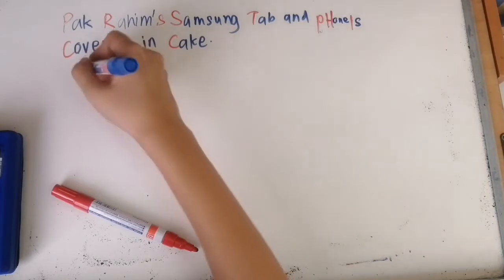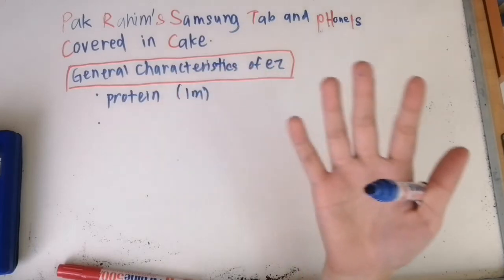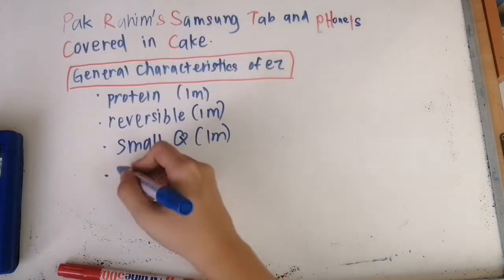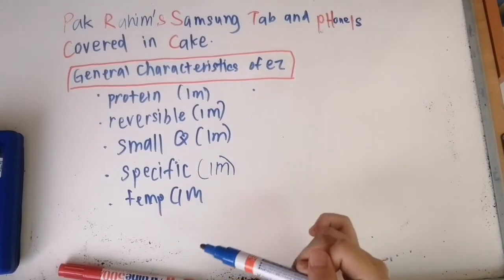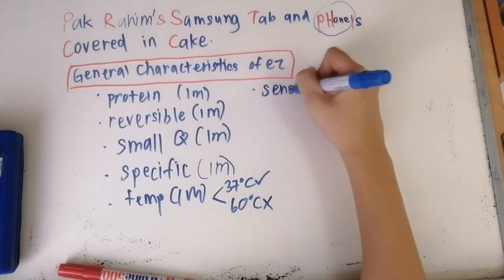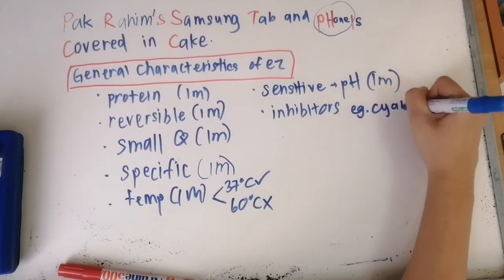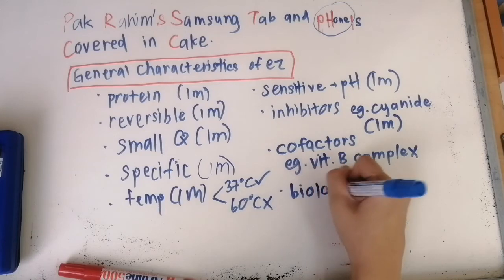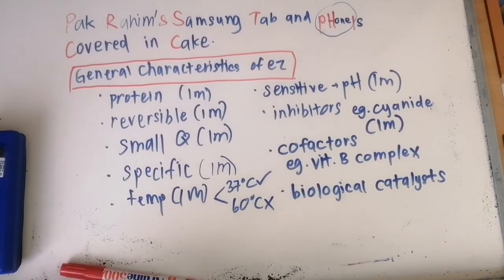BIOLOGY SPM KSSM ESSAY : ENZYMES | victoriactual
Insta  🎢 : @victoriactual